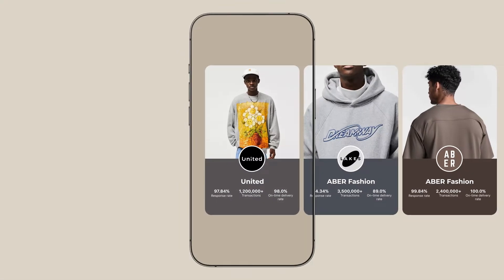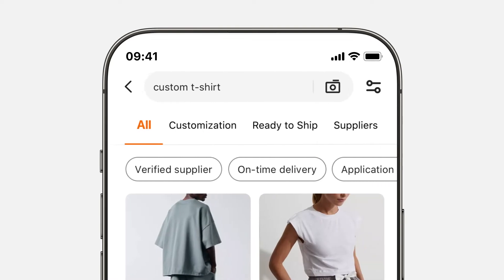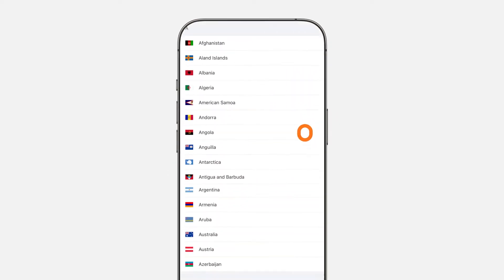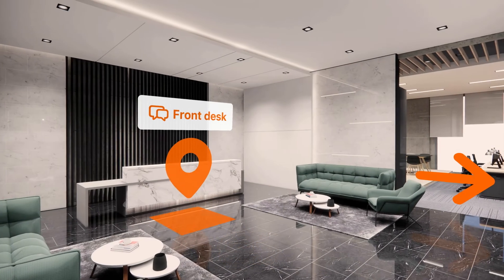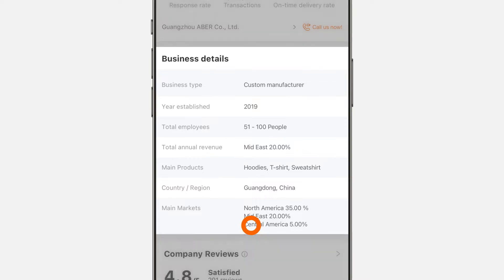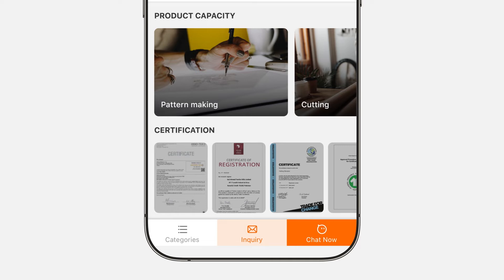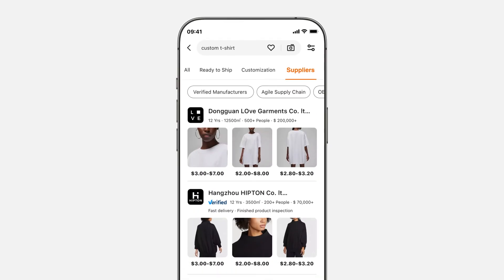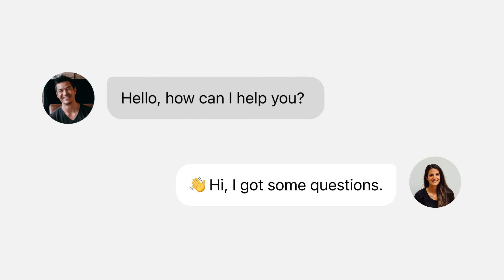How to Use the Alibaba.com App for Searching and Evaluating Suppliers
Out of hundreds of thousands of suppliers on Alibaba.com, finding a qualified one that meets your standards and sourcing needs can be real work. Watch this tutorial to learn how to efficiently search and evaluate suppliers on Alibaba.com App, and how Verified Suppliers work.

00:18 How to find suppliers on Alibaba.com
00:55 How to evaluate suppliers on Alibaba.com
01:48 Who are Verified Suppliers, and how to find them on Alibaba.com